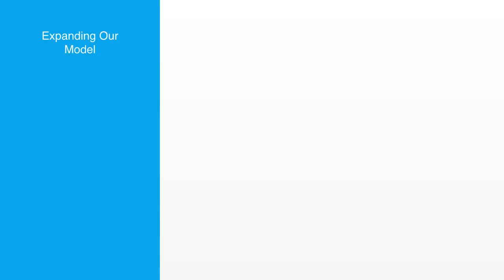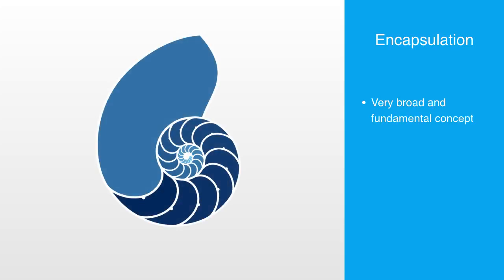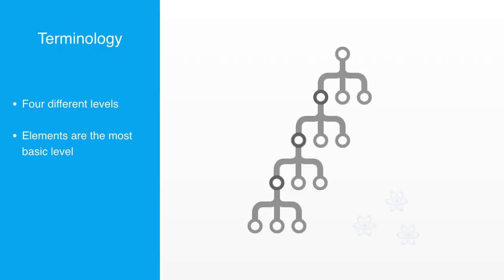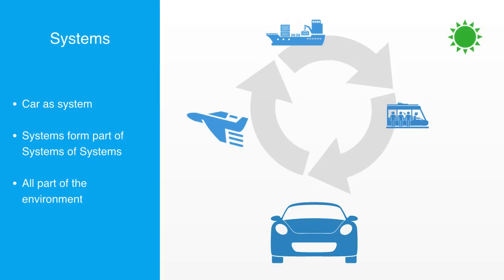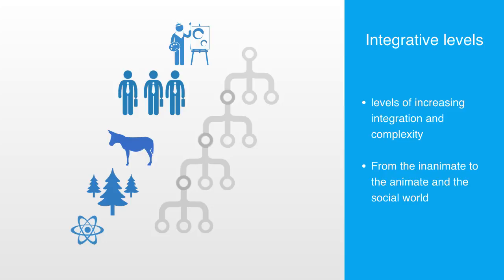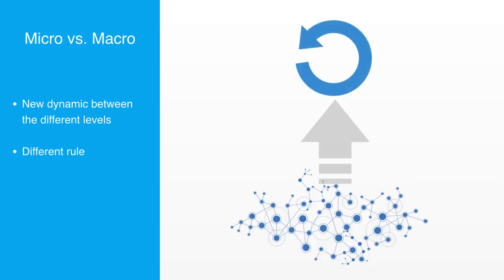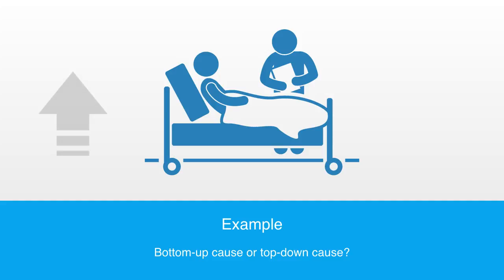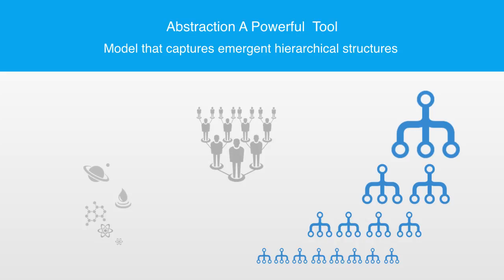Systems Hierarchy & Abstraction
Up until now we have been talking about systems on one level of analysis, our model so far has consisted of simple elements making up systems, the reality of the world we live in though is of cause vastly more complex than that, one way of capturing and structuring this complexity is through the use of abstraction and hierarchical structure.